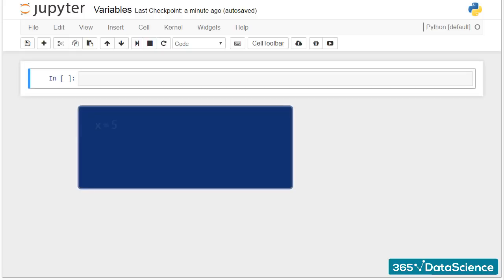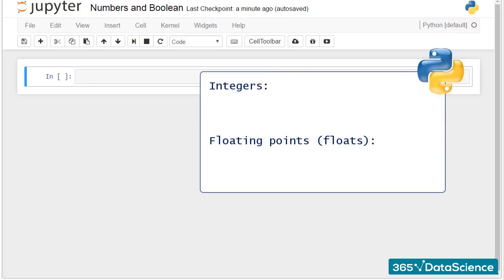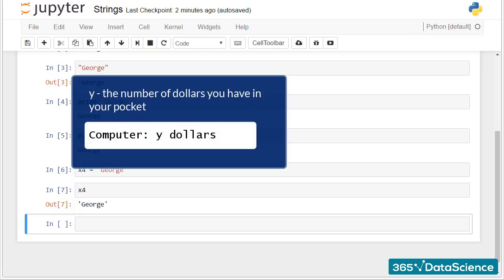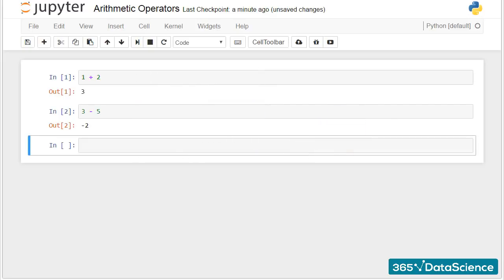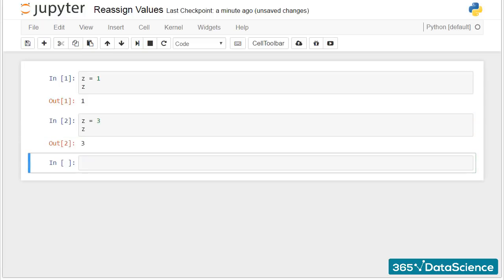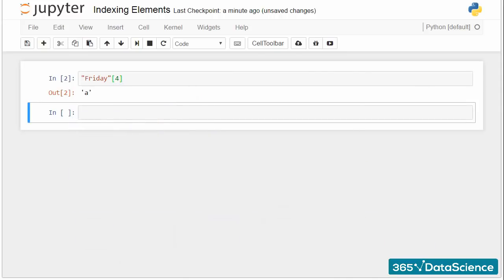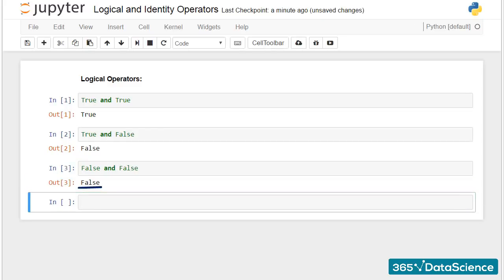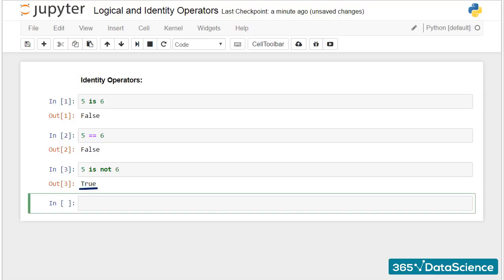Introduction to Python for Absolute Beginners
In this tutorial we provide a much-needed introduction to programming for those of you who have not used Python or another coding language so far. In other words, this tutorial is created for absolute beginners.

Video Timestamps:

0:08 Variables
4:27 Numbers and Boolean
7:30 Strings
12:43 Arithmetic Operators
15:45 The Double Equality Sign
17:12 Reassign Values
18:17 Add Comments
19:42 Line Continuation
20:32 Indexing Elements
21:41 Structure Your Code with Indentation
23:21 Comparison Operators
25:22 Logical and Identity Operators

We will start the training from the ground up and will give you real-world practical examples so you can best understand each new skill you gain!

365 Data Science is an online educational career website that offers the incredible opportunity to find your way into the data science world no matter your previous knowledge and experience. We have prepared numerous courses that suit the needs of aspiring BI analysts, Data analysts and Data scientists.